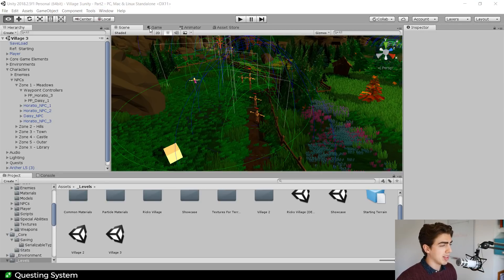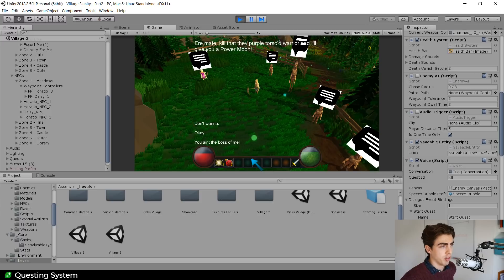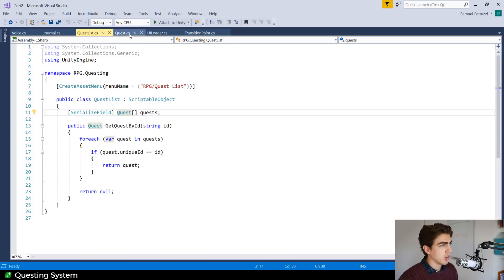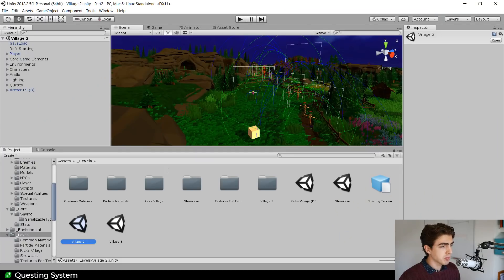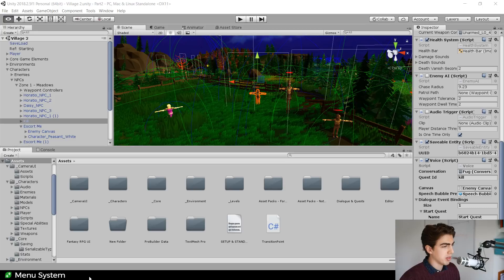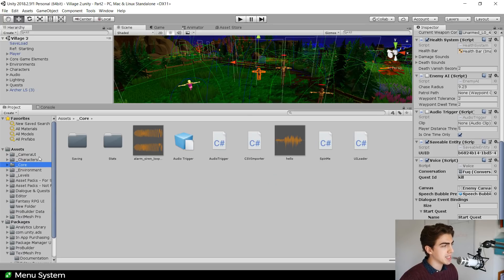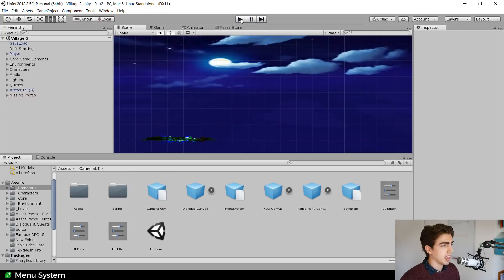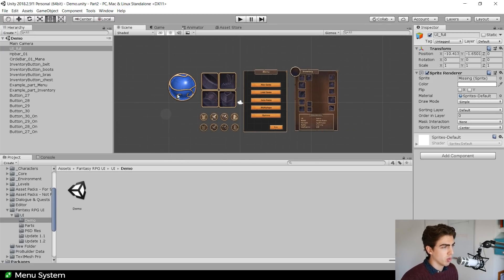Questing Between Scenes - Sam's RPG Update #6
Sam takes you on a tour of the new Questing System. How do you make quests persist between scenes? How to make beautiful pause menus? All will be answered.

This video is part of a series that follows Sam's prototyping for the RPG part 2 course (the sequel to the part 1 Udemy course).